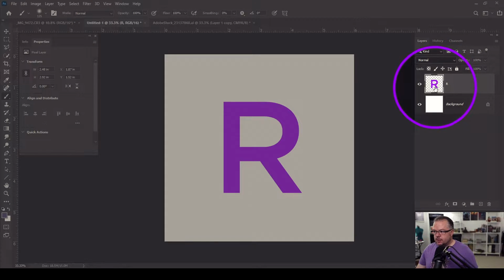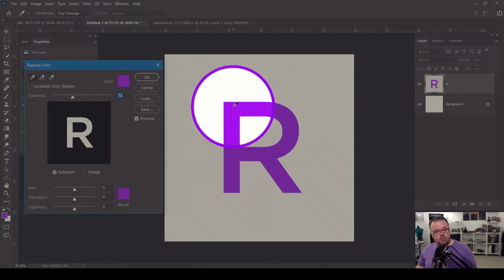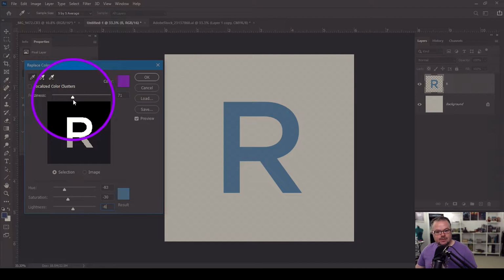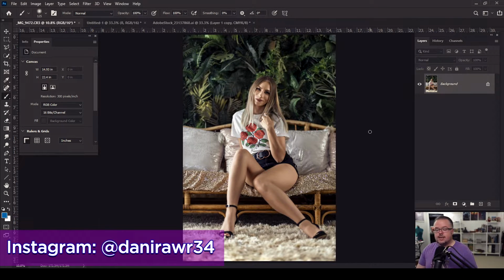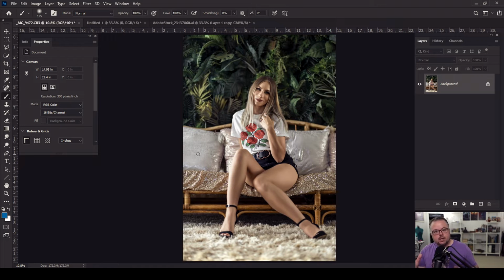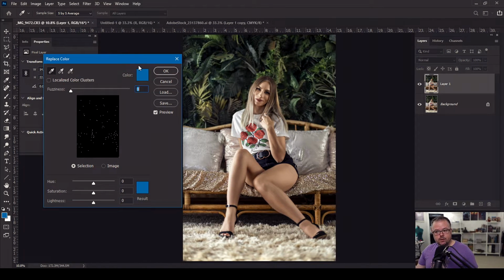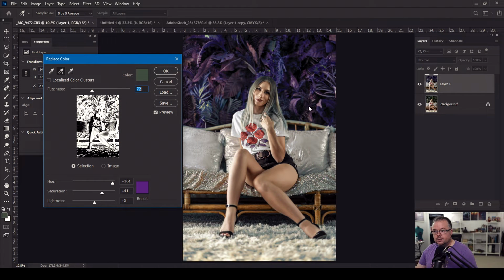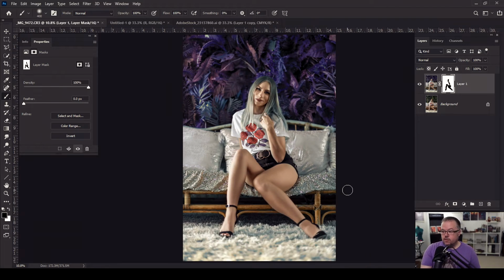How To Replace Color In Photoshop CC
There are many ways to change or alter the colors of an image in Adobe Photoshop, but none that are as easy and as visual as the Replace Color dialogue in Photoshop CC.  We'll explore two different examples of how to change the colors in Photoshop and create a unique color grade to your artwork, all from this easy to use dialogue.  This is a beginner friendly Photoshop tutorial and will give you some powerful results!